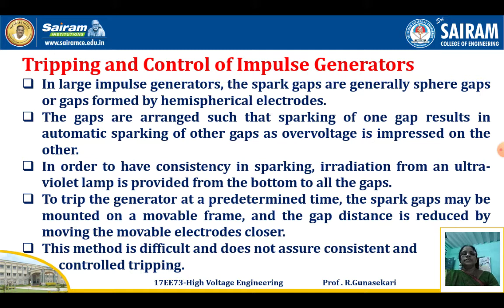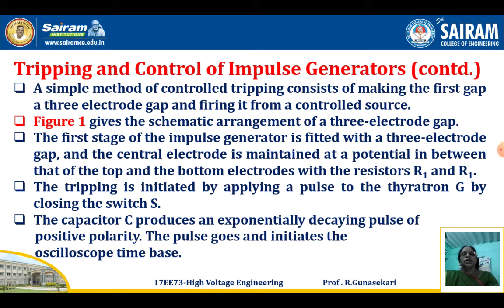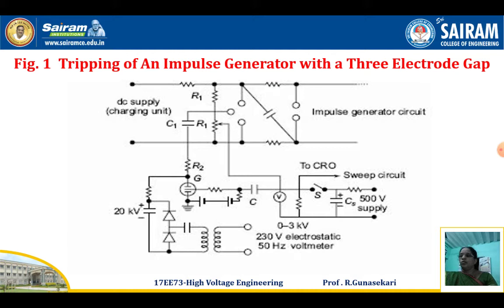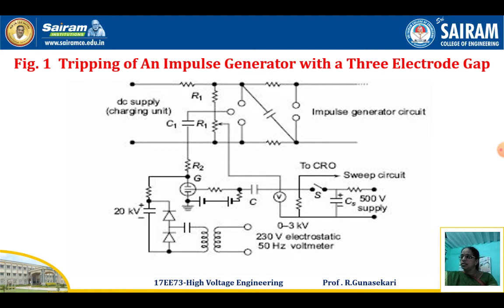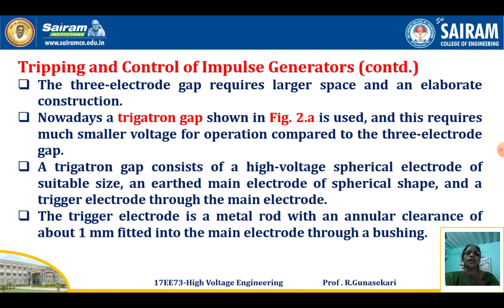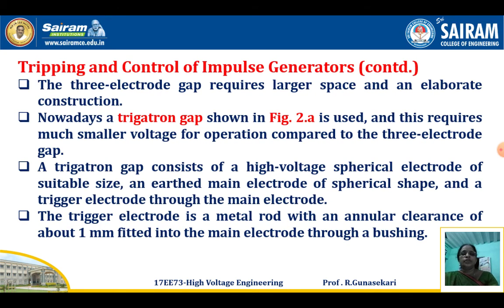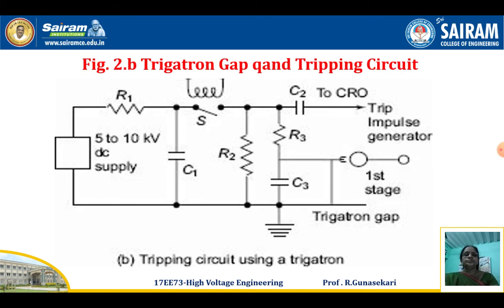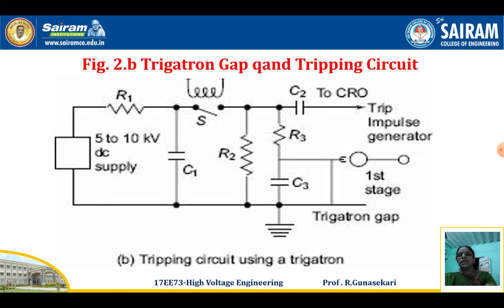Lecturevideo11_17EE73_Module-2_Tripping and Control of Impulse Generators_R.Gunasekari